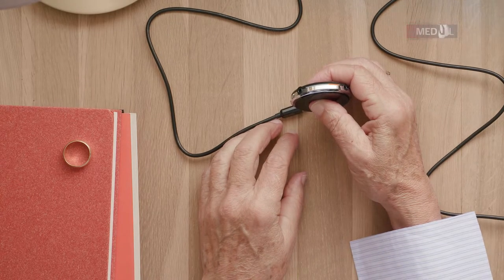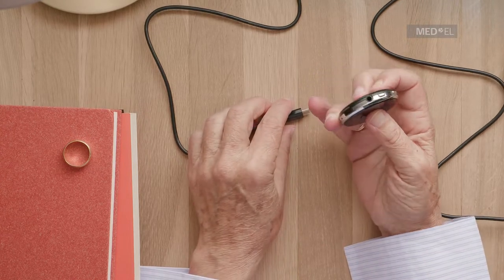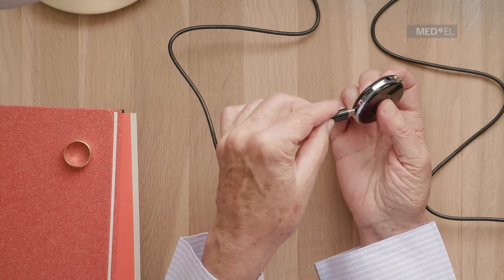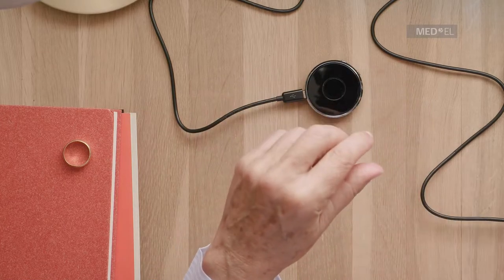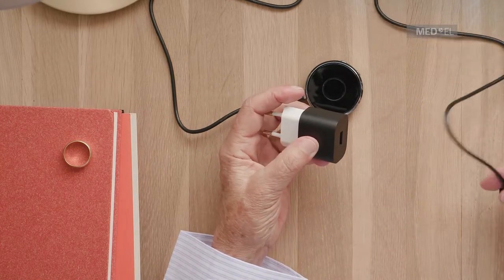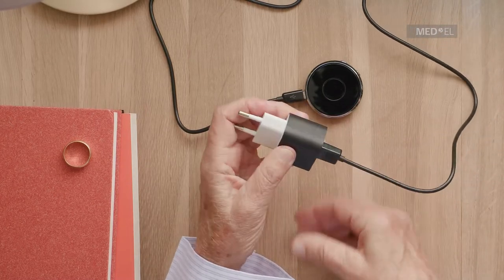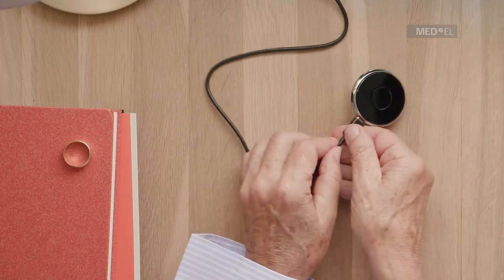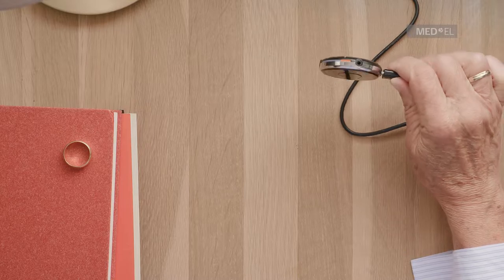SAMBA 2 GO Hands-On: Charging SAMBA 2 GO | MED-EL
Find out how to charge your SAMBA 2 GO.

SAMBA 2 GO is an optional assistive listening device that lets you stream sound from your phone, TV, or tablet directly to your SAMBA 2 audio processor. You can also use SAMBA 2 GO to make hands-free phone calls, as a remote microphone or to connect with FM systems.